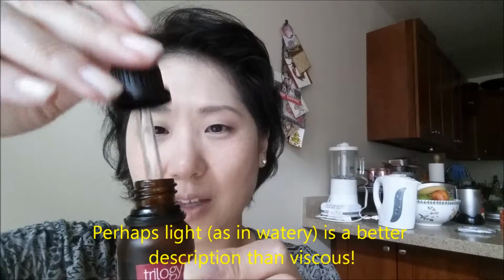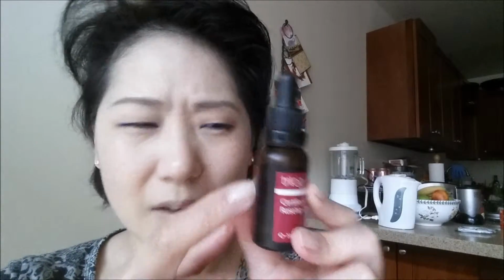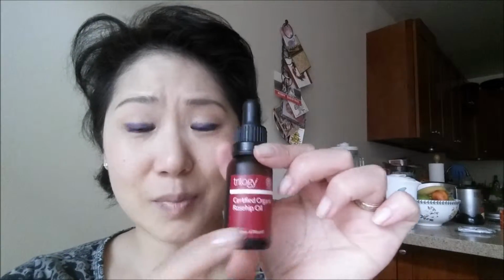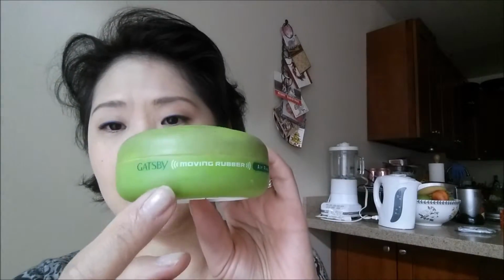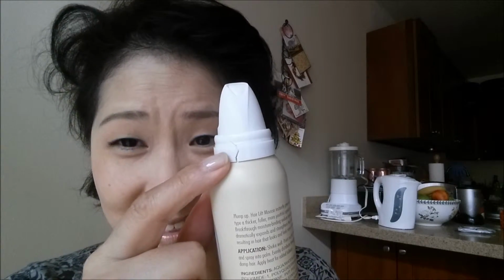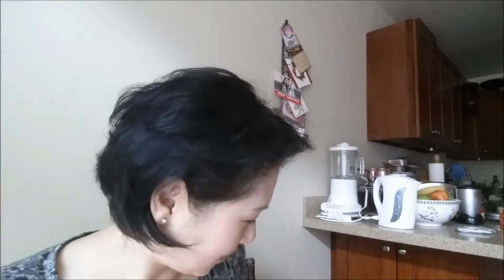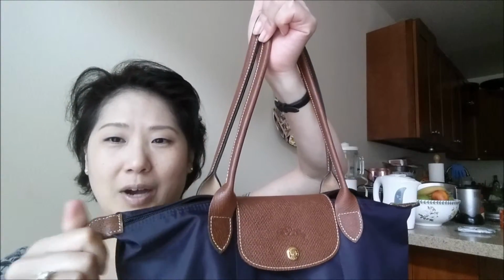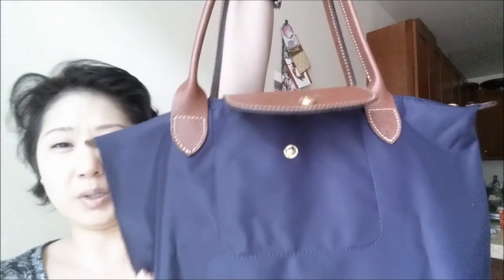May Favorites 2015, Again! With Review on Rosehip Oil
Hello there!  I had to mention some products I have been loving these past few months (yes some more!) And I also threw in a hair wax that I have rediscovered that is so great for those of us with unruly shorter hair!  The lip gloss that I mentioned is $19, not $18.

I also have a beauty/lifestyle blog I started back in 2012, if you're interested in checking that out!